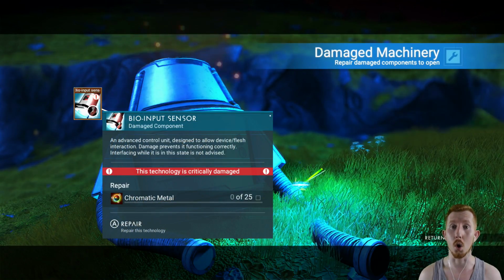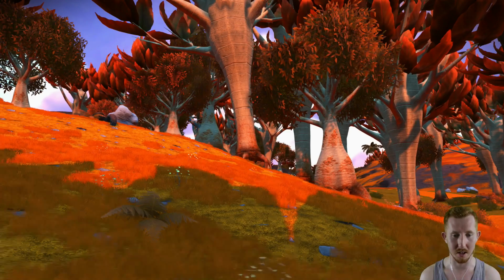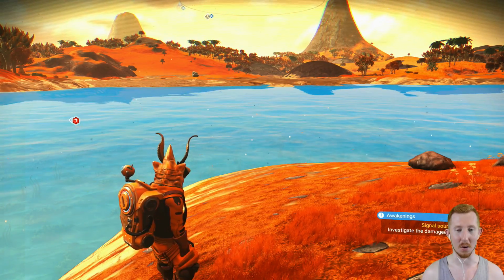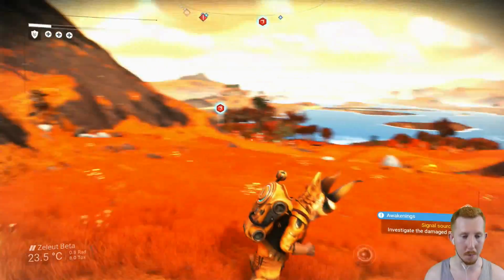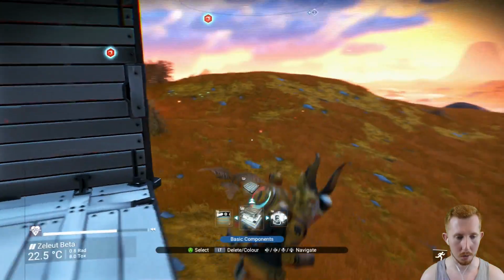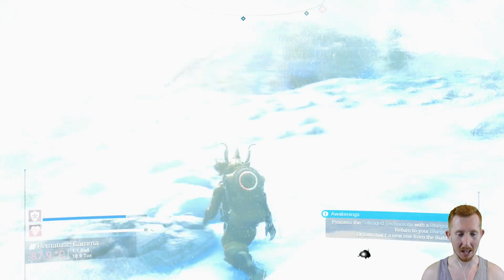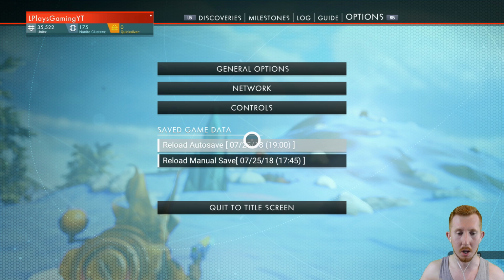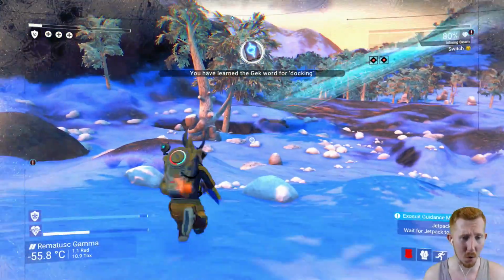No Man's Sky NEXT | 2: WOAH... Forests! Lakes! Underwater Caves & A Beautiful Cabin! [NEXT XBOX]